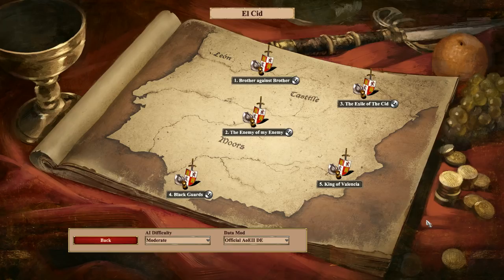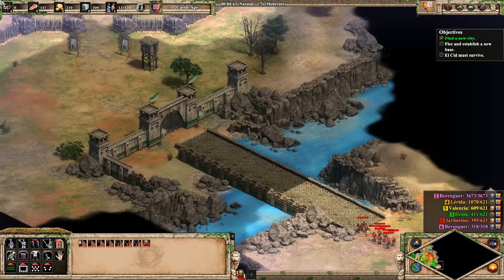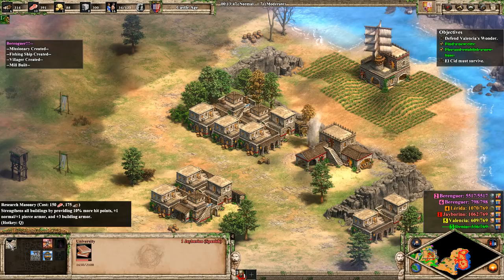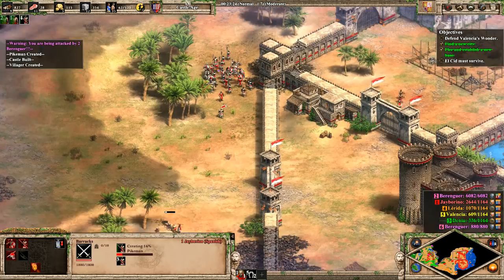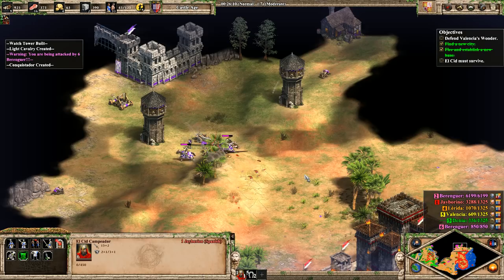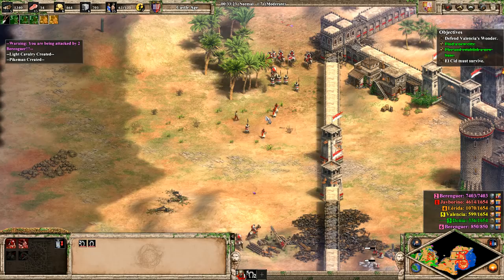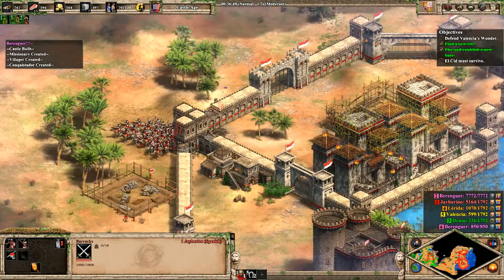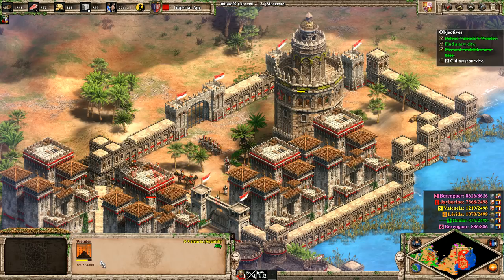Age of Empires II: El Cid 05 - King of Valencia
I dip my toes into Age of Empire 2 with the recently released Definitive Edition.  Age of Empires II is a real-time strategy game that focuses on building towns, gathering resources, and creating armies to defeat opponents within scenarios throughout history as different civilizations.  Each civilization has different perks and can advance through 4 different Ages, reflective of about 1000 years of progress.